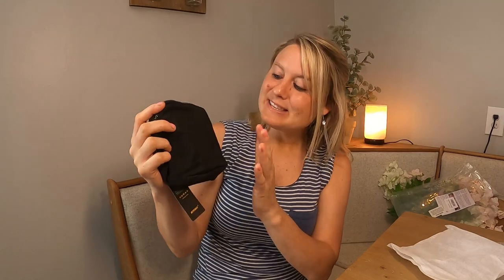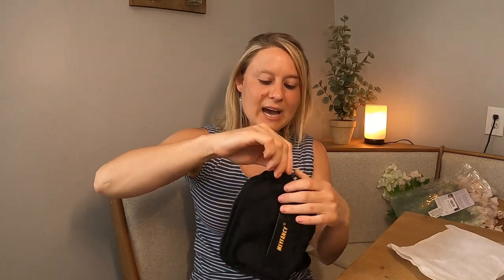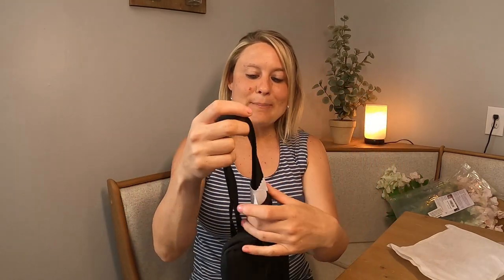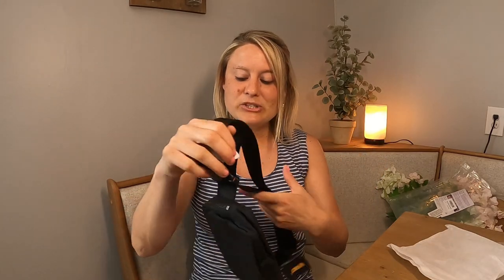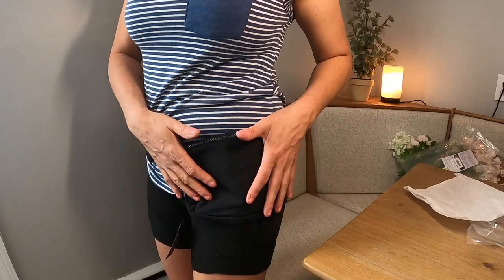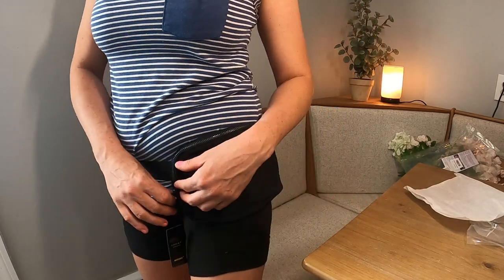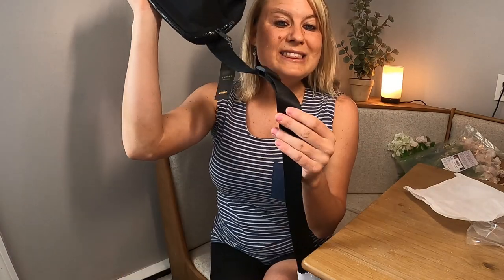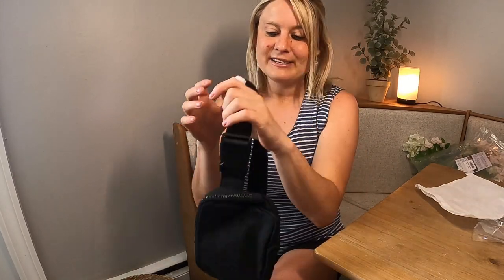VNVM Crossbody Fanny Packs for Women, Mini Belt Bag with Adjustable Strap Waterproof